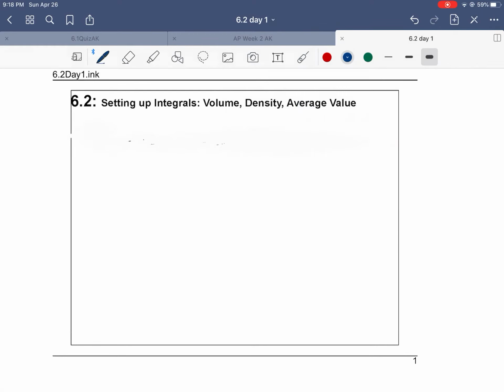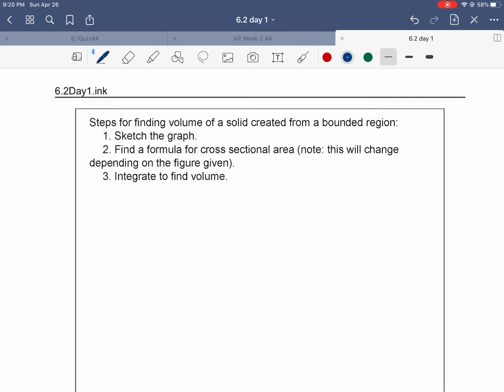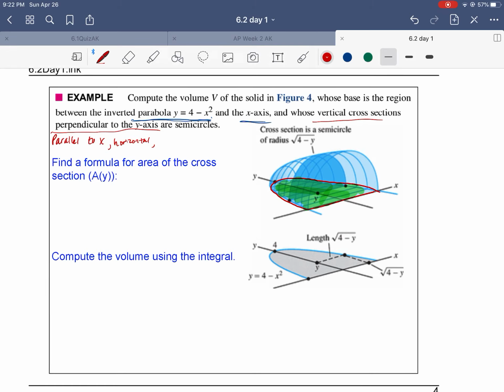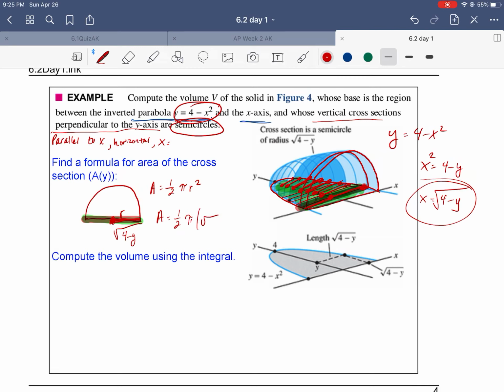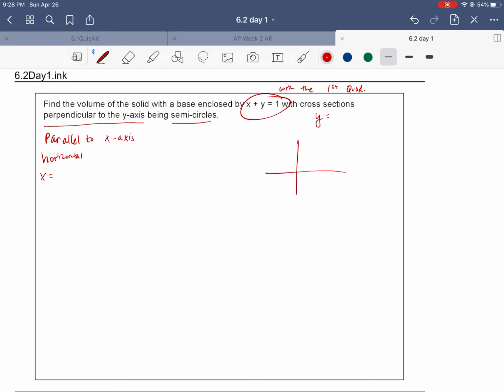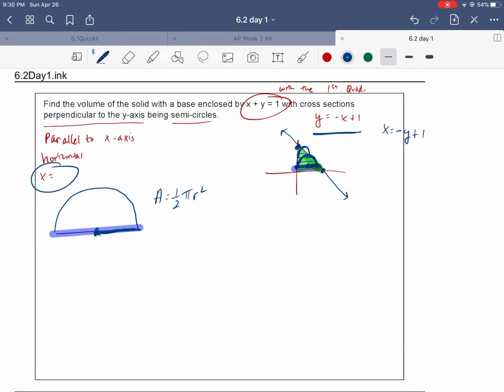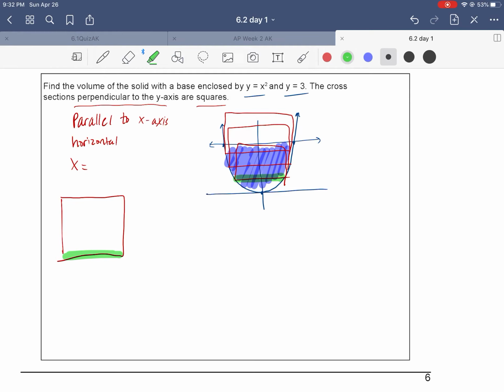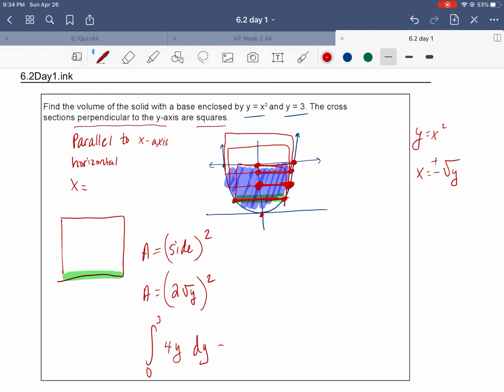6.2 day 1